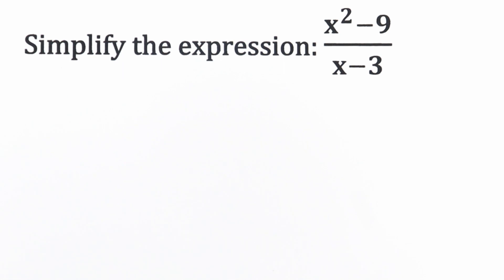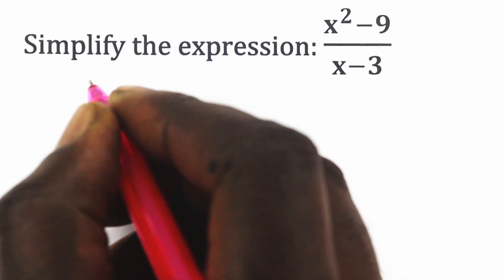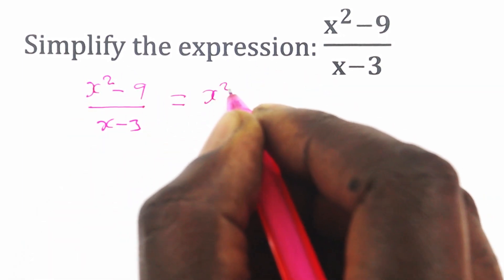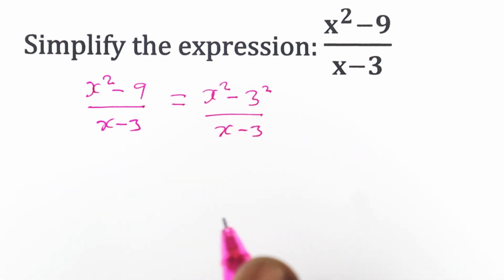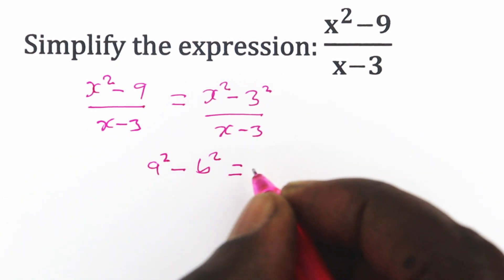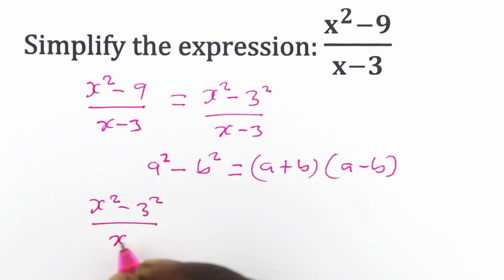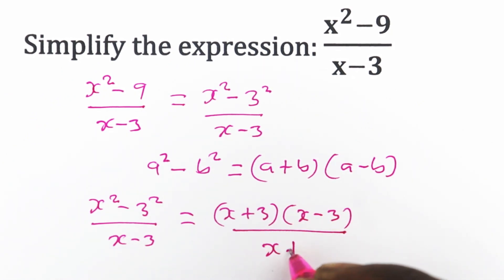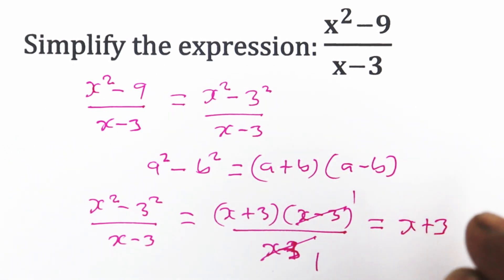Simplify Quadratic Expressions: (x^2-9)/(x-3) | Algebra Tutorial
In this math tutorial, learn how to simplify quadratic expressions with a step-by-step approach. We'll delve into simplifying the expression (x^2-9)/(x-3) using algebraic techniques, making it easy to understand for students and enthusiasts alike. Master the process of factoring and canceling common factors to simplify quadratic expressions efficiently. Don't let complex algebra intimidate you; watch this video to enhance your math skills and conquer quadratic expressions effortlessly!